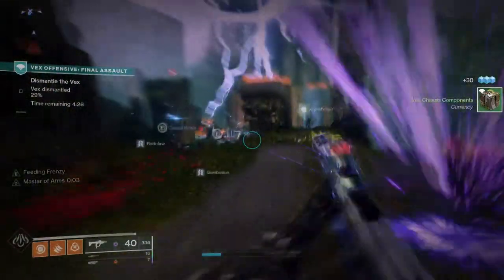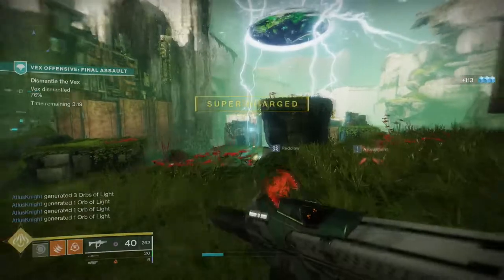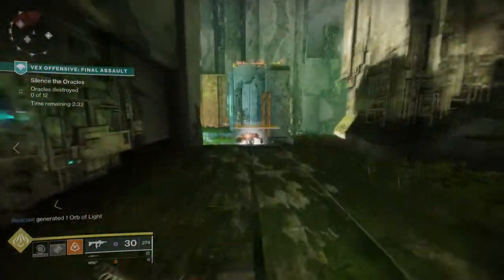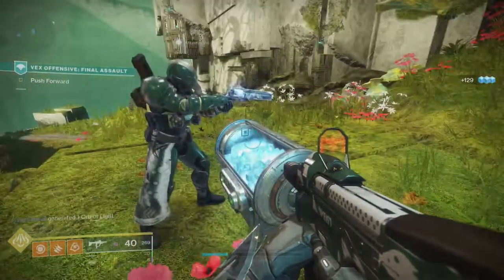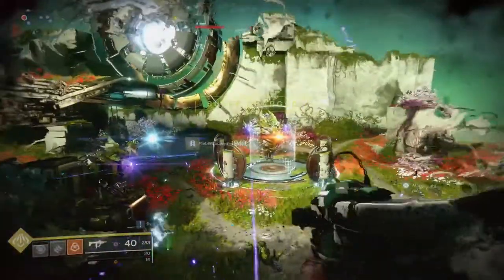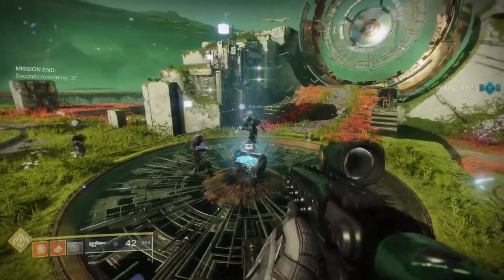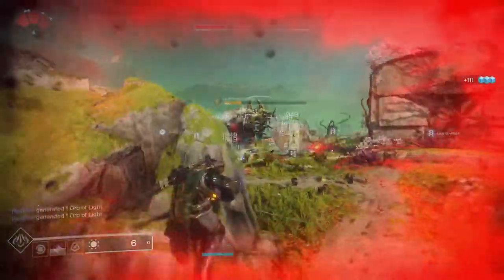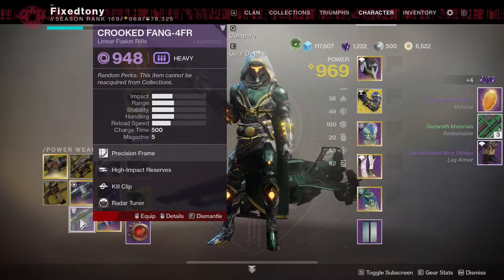So Much Wrong With The Final Assault | Destiny 2: Shadowkeep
So for today we talk about how disappointing the final assault. Seriously this was so disappointing that I really just stood there and just felt the void of nothingness revolving around me. Seriously bad. Let me know what you guy's think about this last event.